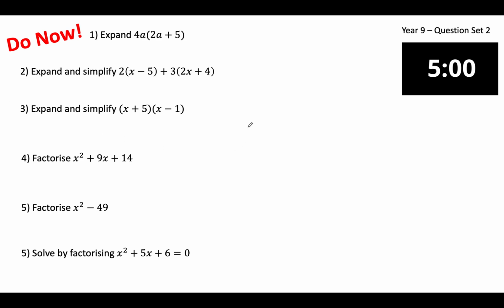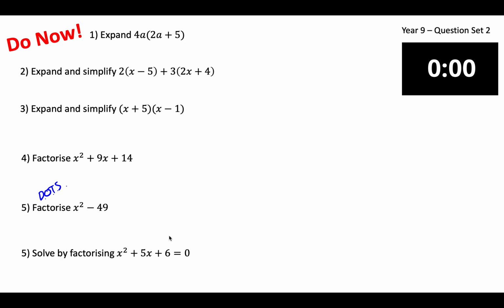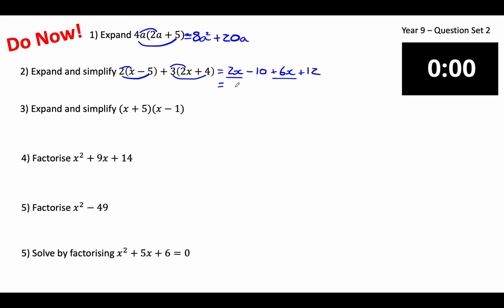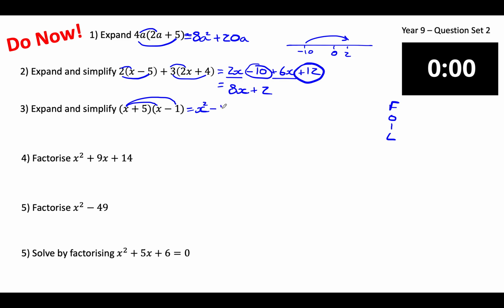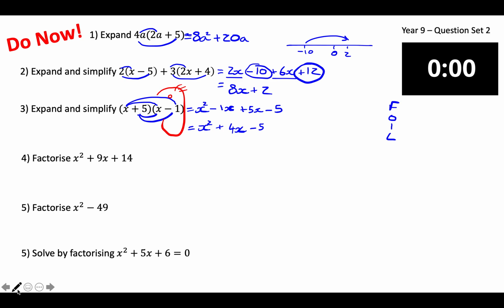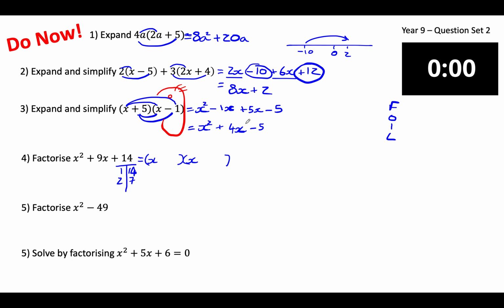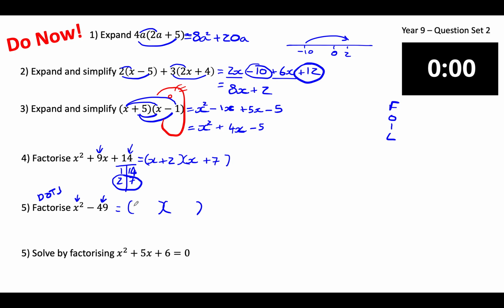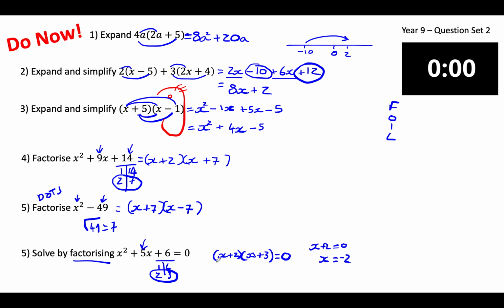Do Now - Yr9-2